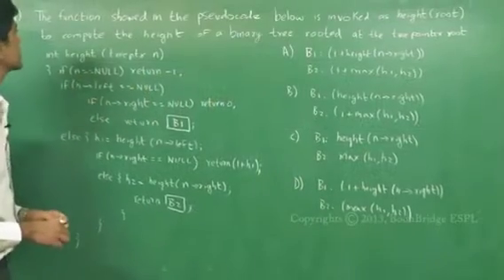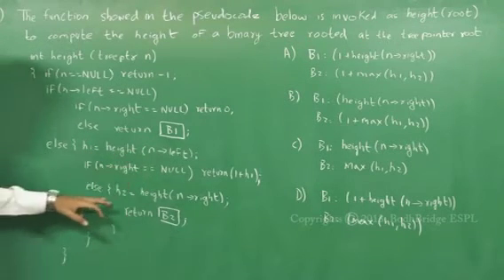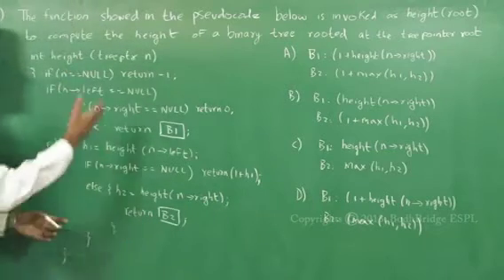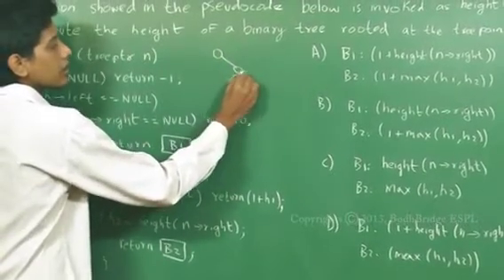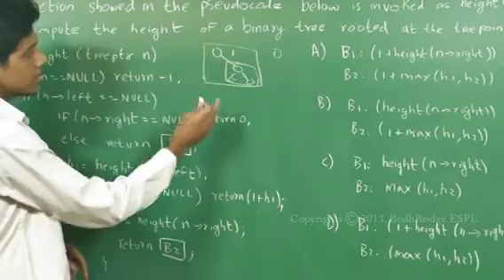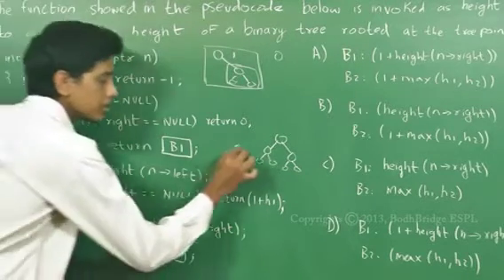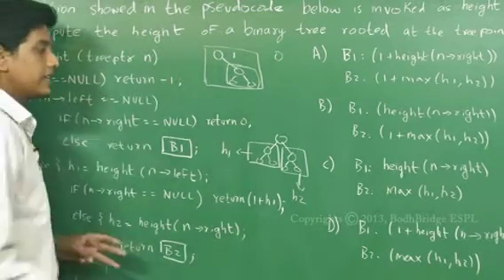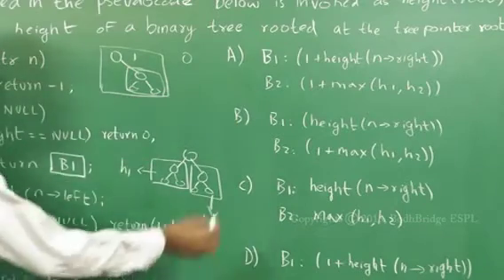Question 47 CS 2012